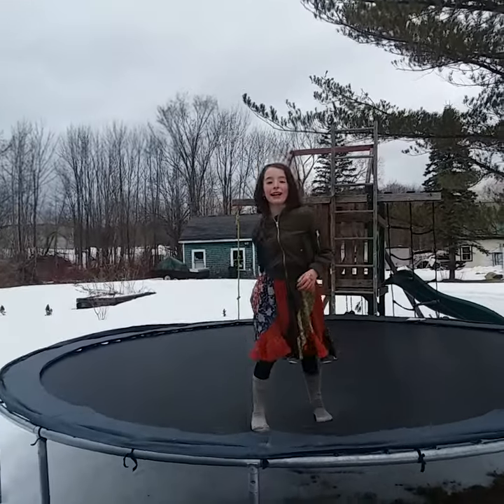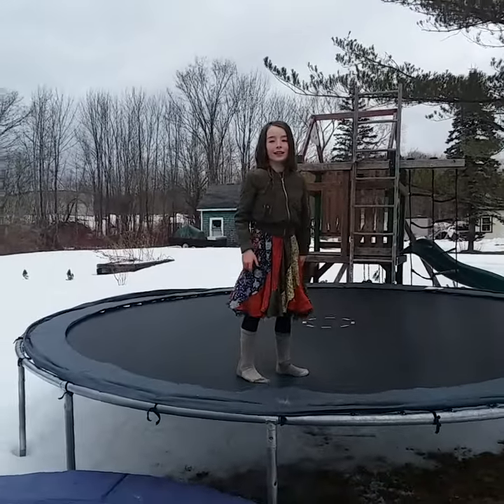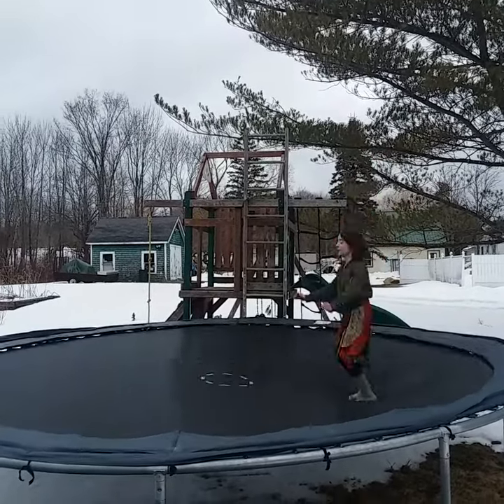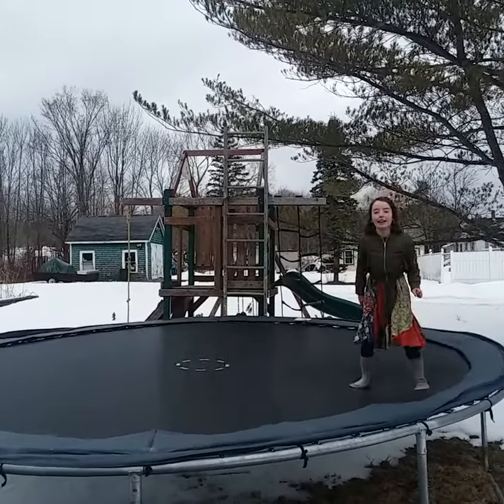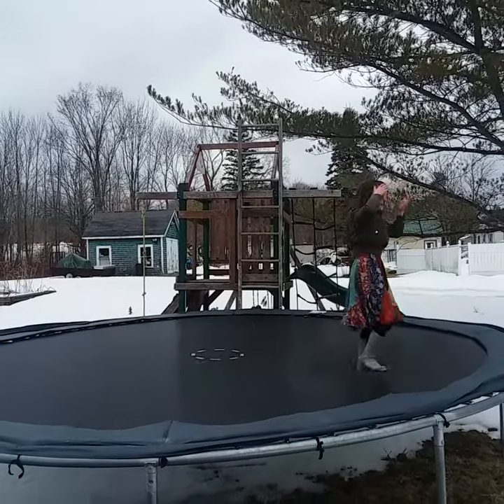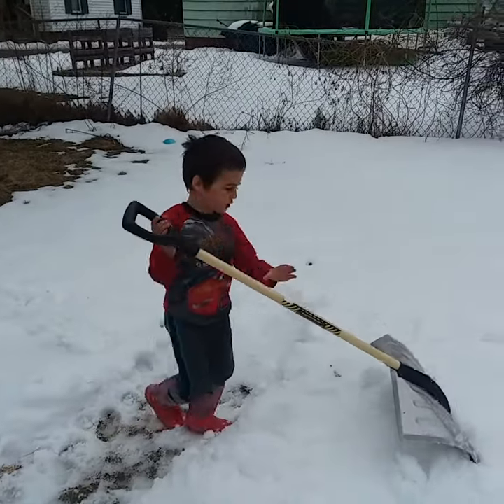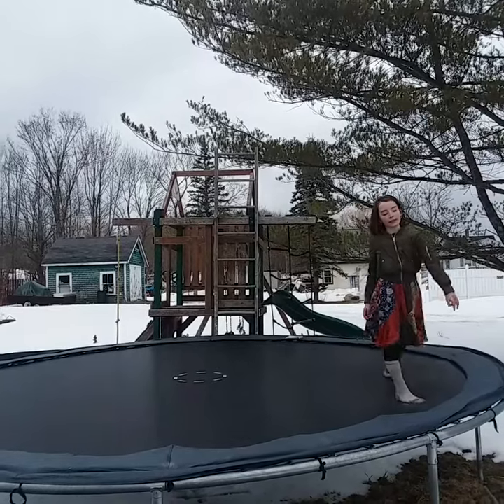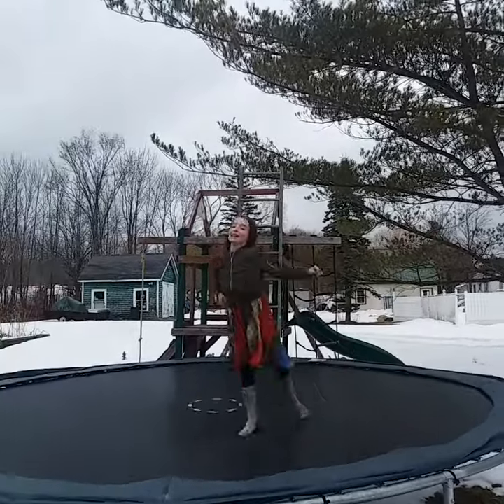Mackenzie Trampoline Flips